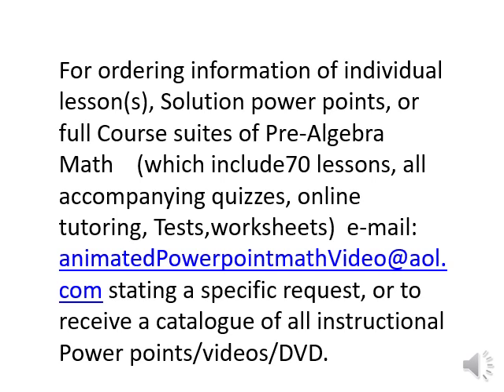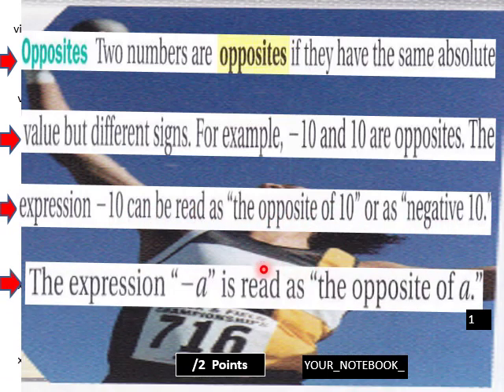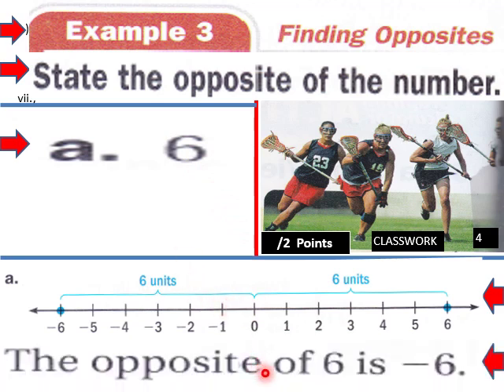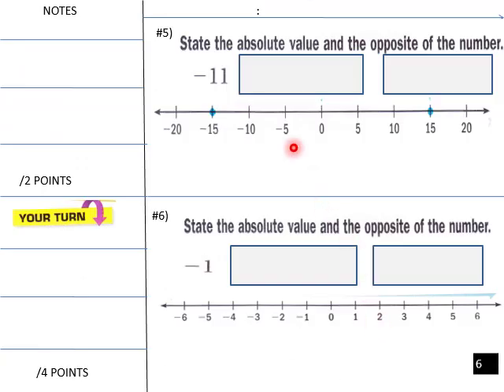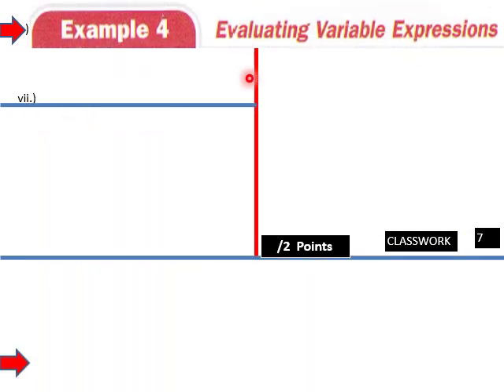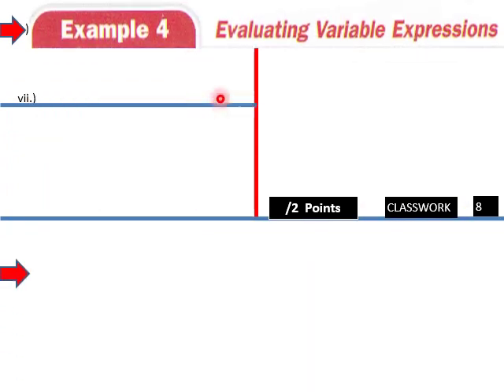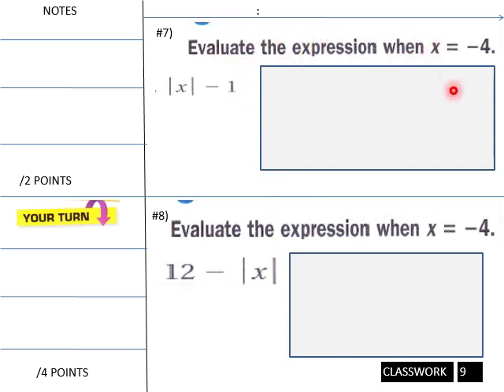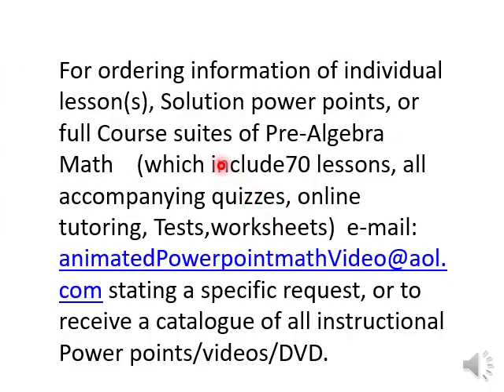1 4 Pre Algebra CW L V Pt 2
Pre-algebra Classwork lesson 1 4 Pre Algebra CW L V Pt 2 .ppt version available at Powershow.com, then use search term "ruff_math". all course materials available at